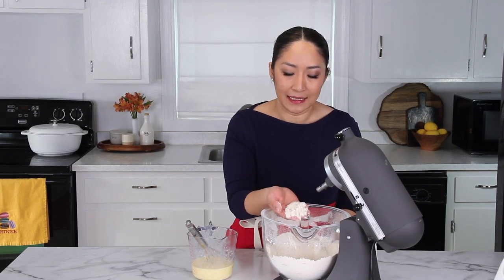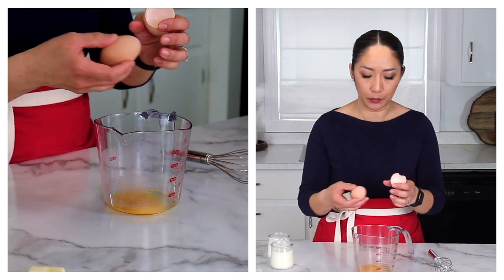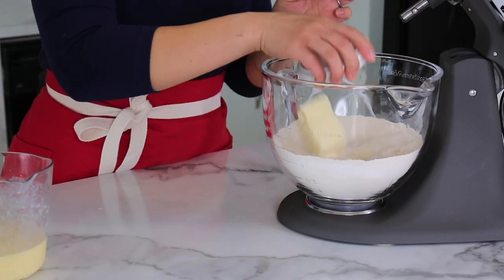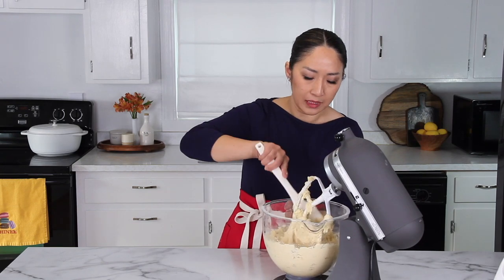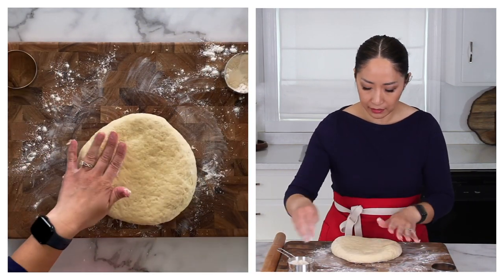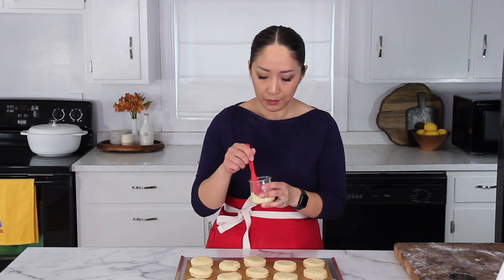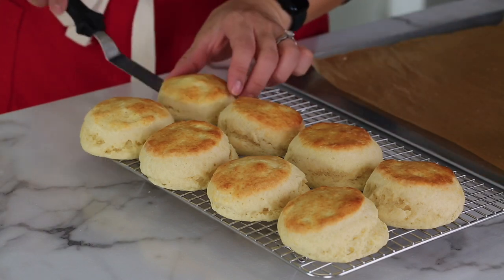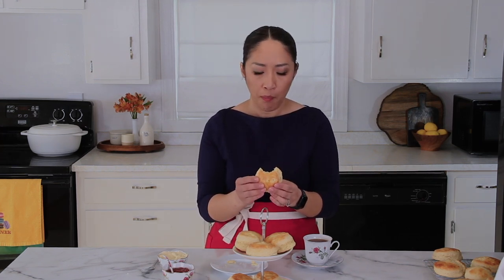practically foolproof English scones recipe in less than 30 minutes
[description]

♦️Pastry brush
♦️Round cookie cutter
♦️KitchenAid Stand Mixer 5qt

VIDEO CREDITS:
Editor: Temuujin